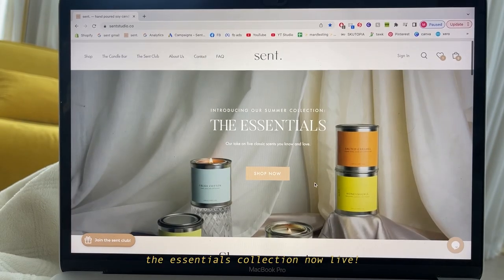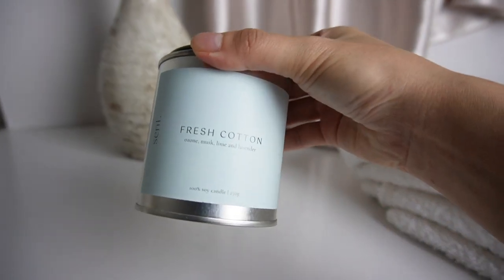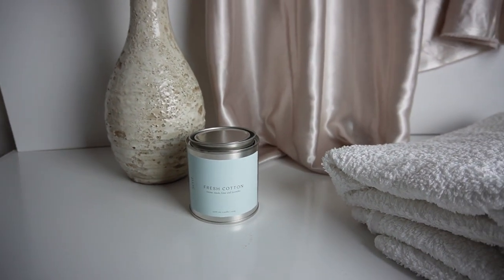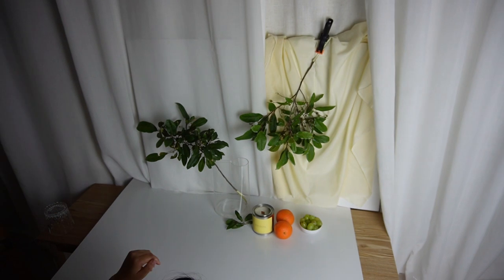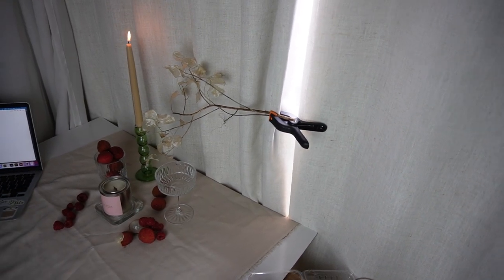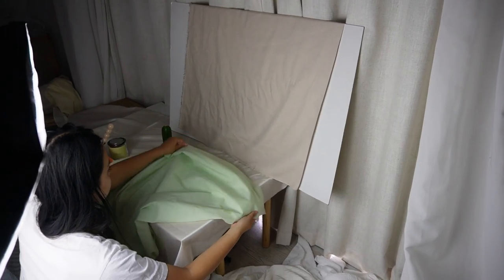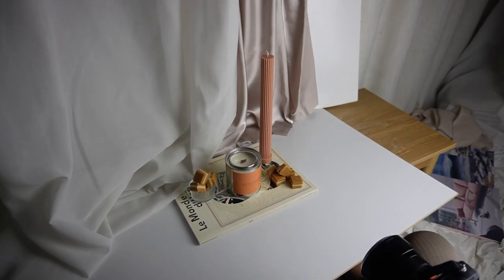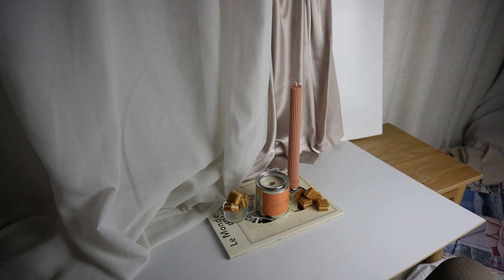HOW TO TAKE PRODUCT PHOTOS AT HOME || save money by shooting your own e-commerce photos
We have taken our own photos for sent. since the beginning and we get lots of questions asking us how we take our own photos, what set ups we do, and how our photos always look so good. Come behind the scenes with us to take our own photos for our Summer launch!

We are a hand-poured all-natural candle studio in Sydney Australia! We started this idea based on the lack of scents suited to our liking so we created The Candle Bar. Your person, your memory, your place, your scent. Our main objective is to bring the most amazing smelling candles to your space, all whilst helping our Earth in mind. We donate $1 from every order to a charity that helps the earth :) Follow along our journey!